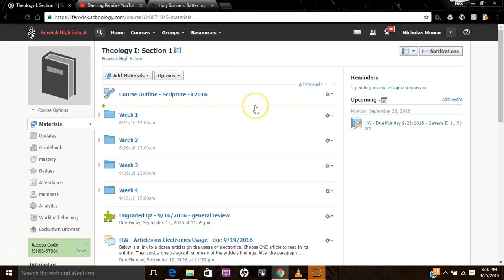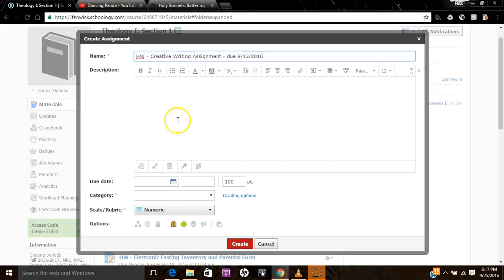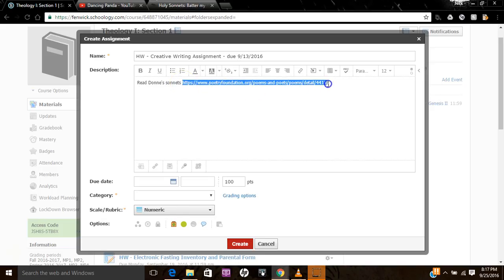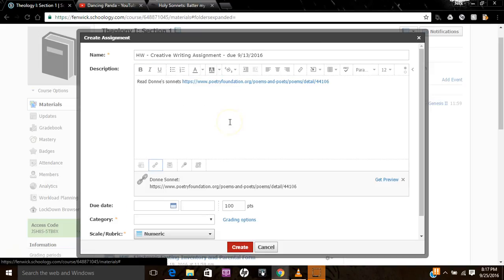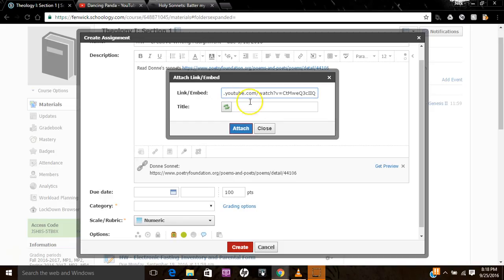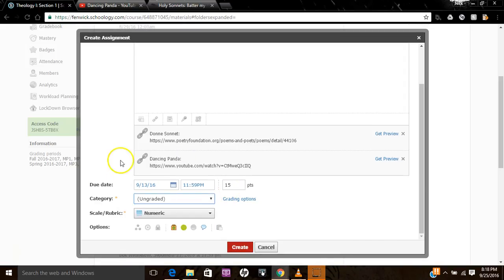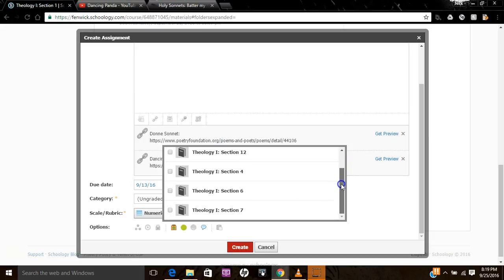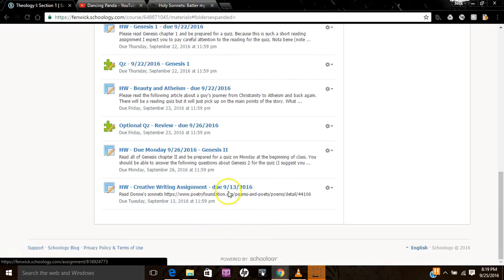Schoology - Adding an Assignment